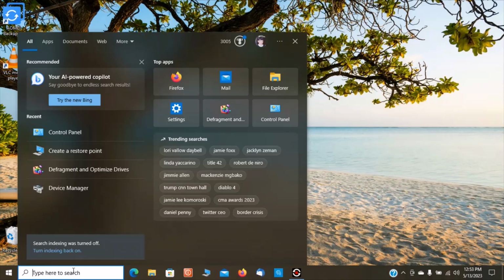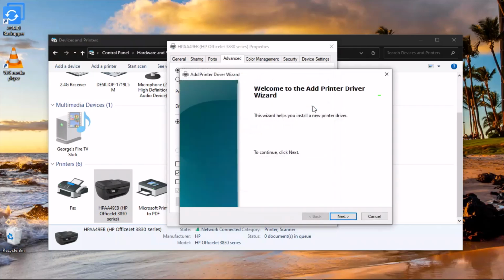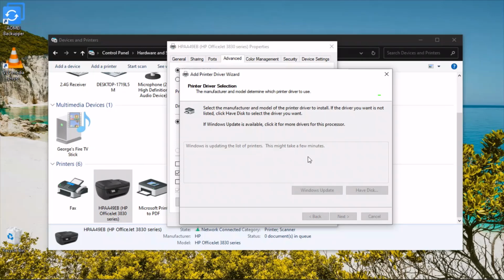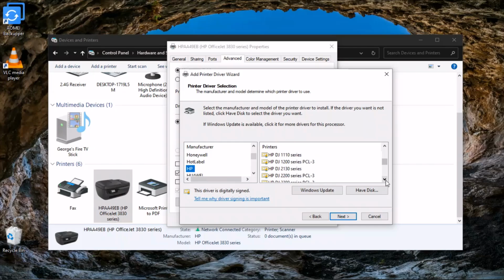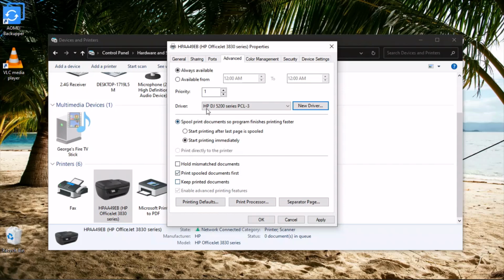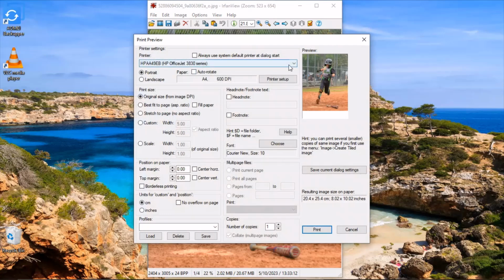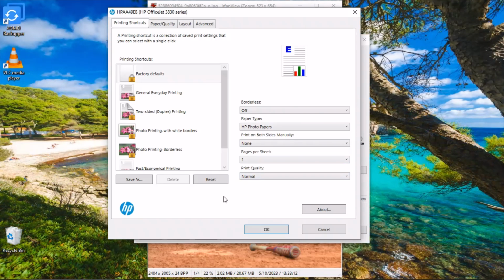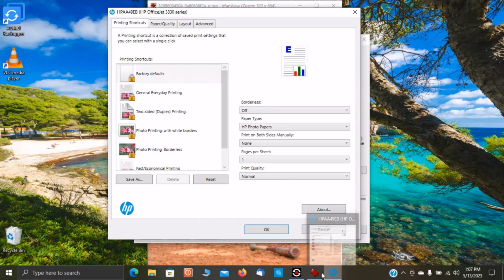How to fix your HP OfiiceJet 3830 if it won't print in color.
This video will offer a fix for the OfficeJet 3830 printing everything in black and white, even though the color cartridge is fully functional.
The replacement printer driver is HP DJ5200 PCL-3.
Update 3/26/2024:
Another thing you can do is to delete the printer and driver altogether and then let Windows find it and let it install its built-in universal "class driver" that supports the Internet Printing Protocol (IPP) and other standards embraced by the Mopria Alliance. It will get your 3830 printer to print color, but it won't have the functionality that you will get with the procedure outlined in this video.